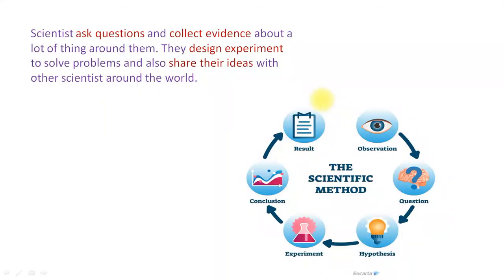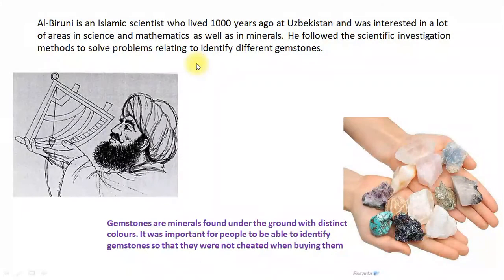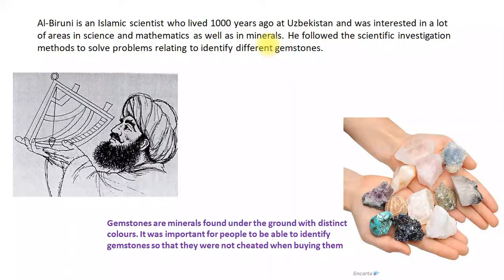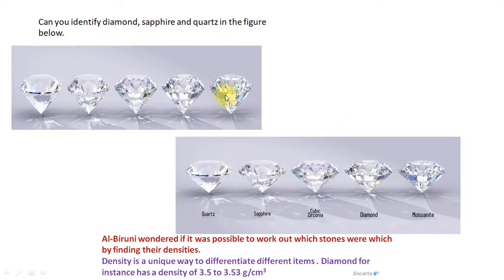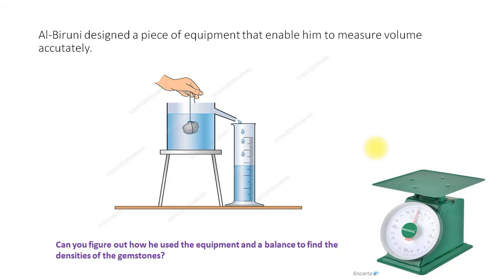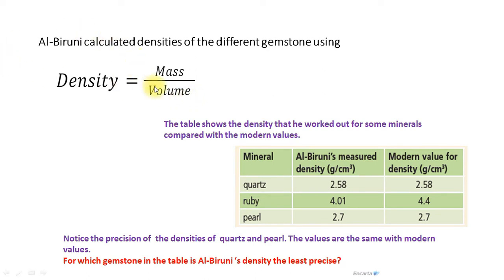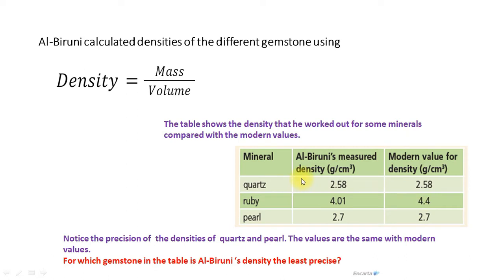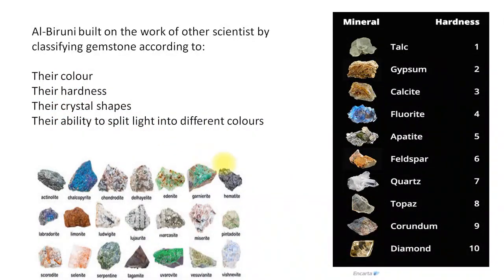Questions, evidence and explanation using idea about density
The lesson is about how a scientist uses the scientific method (Questions, evidence and explanation) to solve a scientific problem involving the  knowledge of density